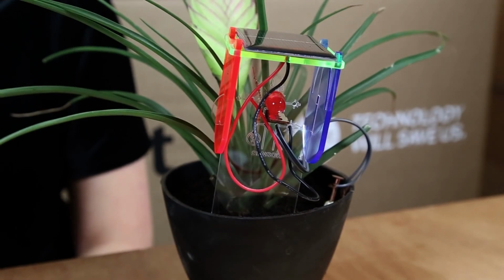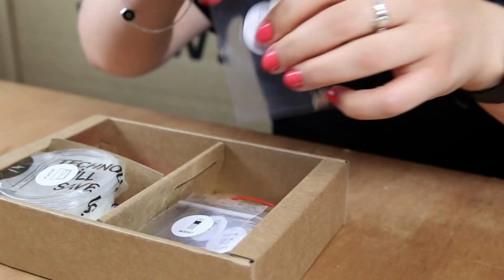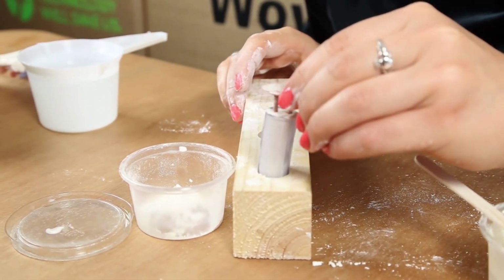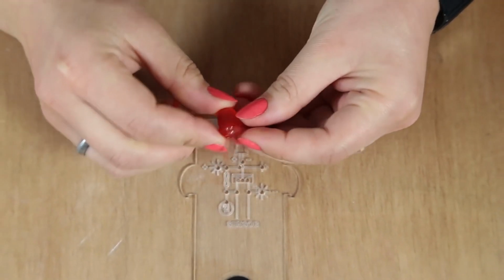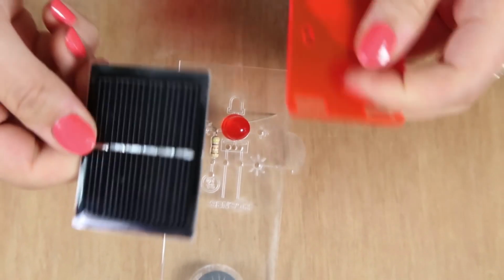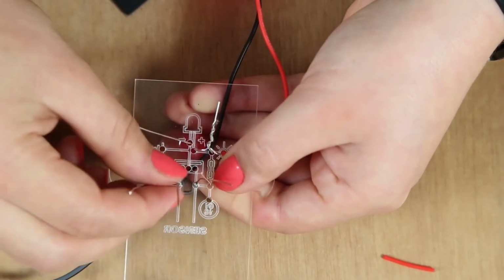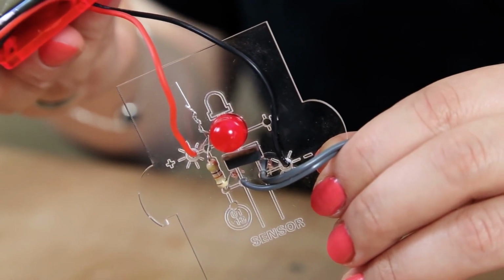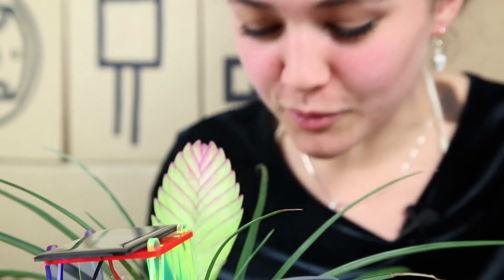Solární senzor Technology Will Save Us od funkids.cz